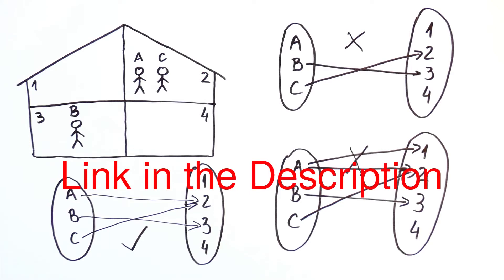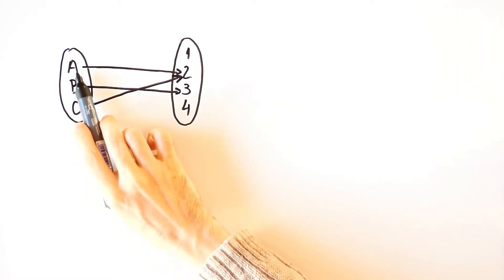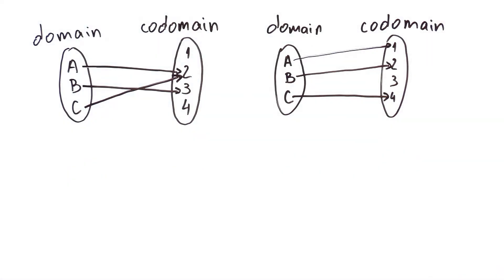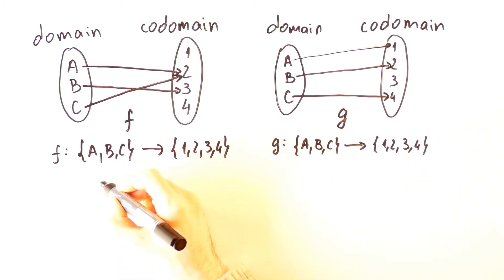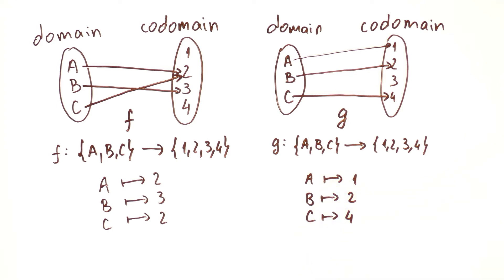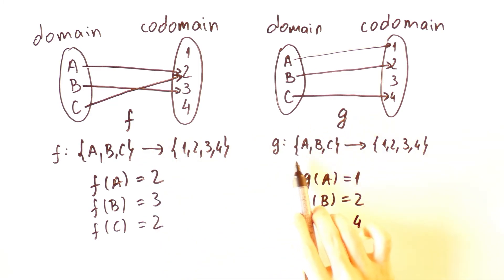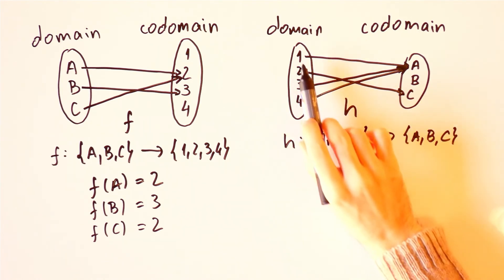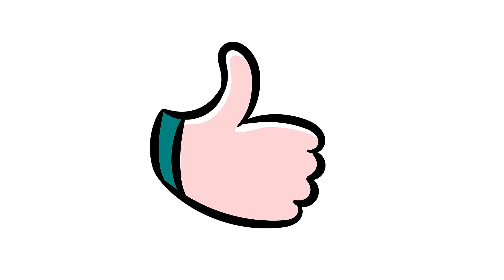Domain, Codomain and Notation of a Function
In this video we show what is domain, and what is codomain of a function. We also show how to write functions using arrow notation and functional notation.

Timestamps:

00:00 - Recap of the Previous Video
00:38 - Functions with Same Domains and Same Codomains Example
01:02 - Domain and Codomain
01:20 - Naming Functions
01:35 - Arrow Notation
02:39 - Functional Notation
03:26 - One Last Example